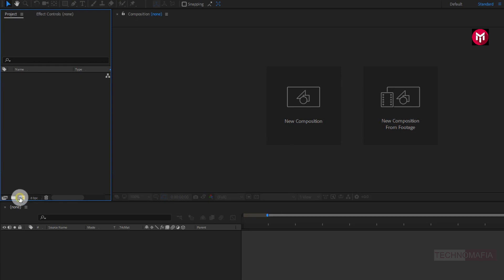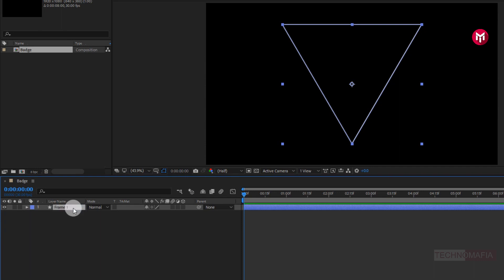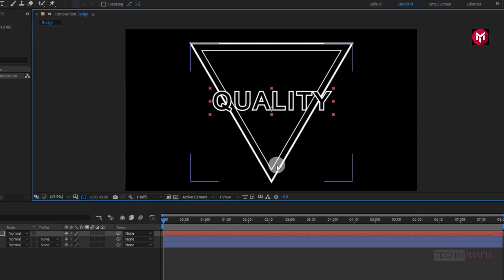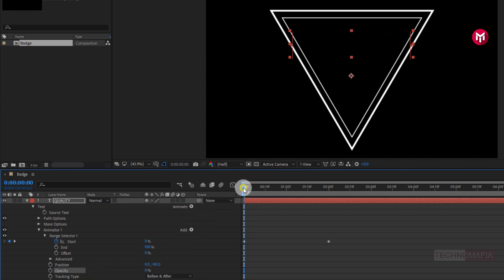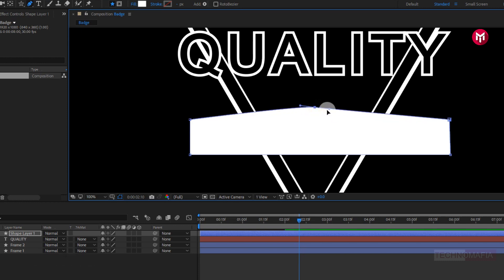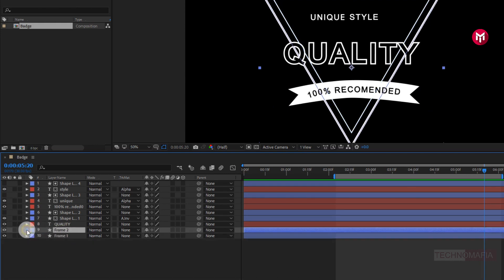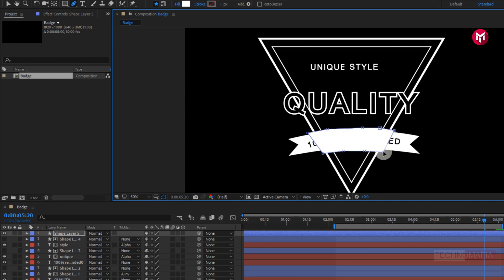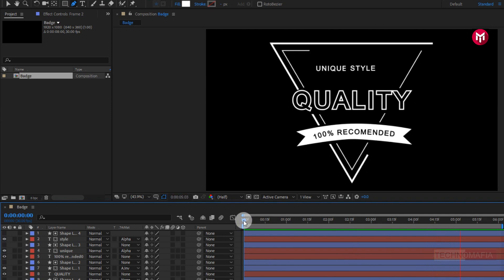Vintage Label Or Badge Text Animation In after Effects | After Effects Tutorial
Hello friends this After Effects Tutorial is about how to create Vintage Label or Badge text animation in After Effects.